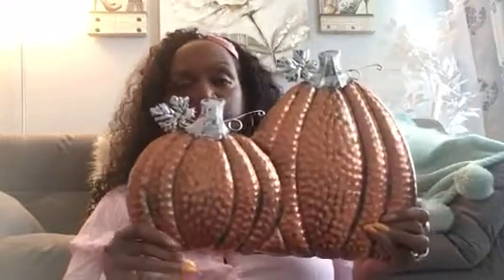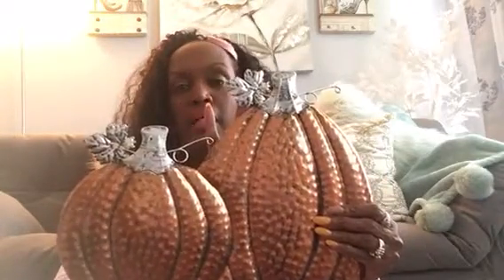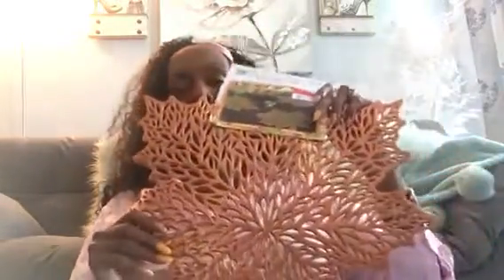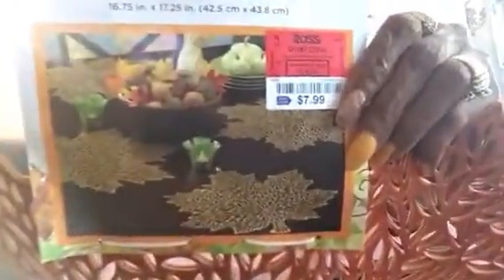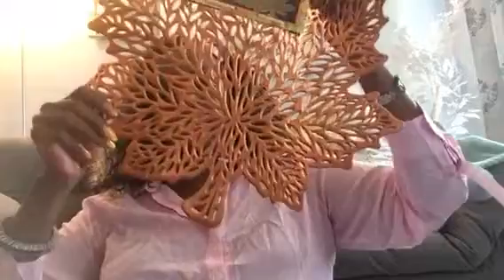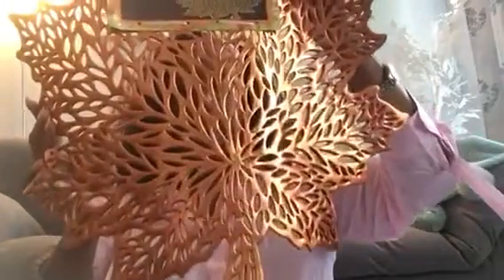My first Fall Haul for 2018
Just wanted to share my first fall haul with you I hope you enjoy watching please like the video and if you have not subscribe hit the notification bell to do so thank you for watching